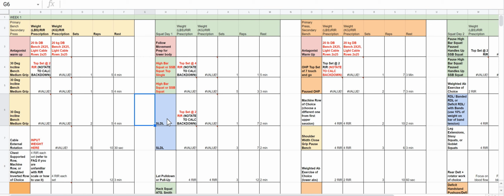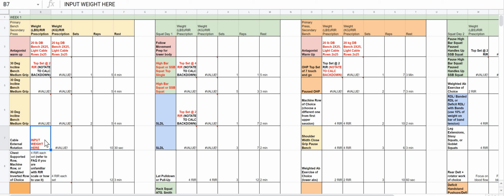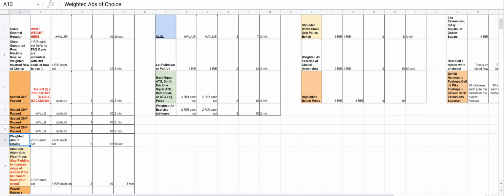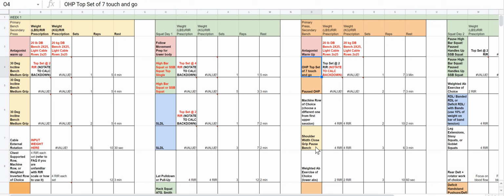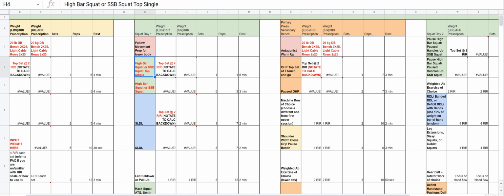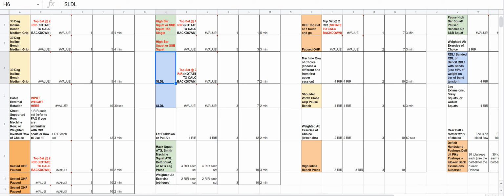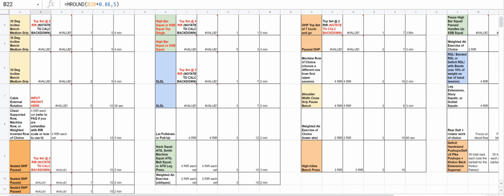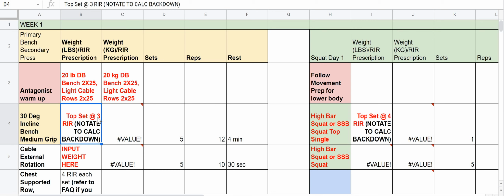How To Make A Top Tier Strength Training Program + Implementing Step Loading Lecture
Learn Your Genetic Strengths For Hypertrophy and Strength Training

(join the $5 tier at a minimum to access the full program)

*this is the free demo version*

This is a link to my product page. This is where you go to sign up for a program. No signature, no program.

*The Berserk Method self coaching video*

0:00 - 1:55 Why I give so much value for free

1:55 - 6:04 Pillar # 1 - Talking intricately about pressing, making substitutes for main movements

6:04 - 7:42 Pillar # 2 - The importance of Rotator Cuff Work

7:42 - 10:10 Pillar #3 - The importance of the antagonist warm ups and localized blood flow before your main exercise

10:10 -12:40 Pillar #4 My thoughts on rows in an S&C Program and thoughts that I consider

12:40 - 18:20 Pillar #5 - Weighted Ab Exercises, talking about ab function vs ab strength + my favorite ab exercises. How to select your ab exercises

18:20 - 23:00 Talking about adding secondary and tertiary exercises. How to order exercises by loading potential for best results. How fatigue impacts exercise selection

23:00 - 24:30 Rounding off a pressing workout with extras. Who needs it and who doesn’t

24:30 Pillar #6 - Movement Prep for the lower body, WHY you absolutely need it for your lower body training + my favorite tools

27:03 - 28:32 I tend to favor the SSB and High bar squats, and it’s not because they’re harder. Why I prefer SSB compared to high bar for general strength and conditioning.

28:32 - Stability with Squats and why you should favor heavy rows and pull ups to improve it. Each back exercise should build capacity in all other lifts

30:42 ATG Accessory Squat volume is a must have in any program, even if you’re built for them. Why PARALLEL squats are better for SYSTEMIC strength

34:11 - 34:56 Why favor SLDL and RDL over conventional deadlift or sumo deadlift for general strength

34:58 - Step Loading and how to implement it into any training program. The many advantages and ways to manipulate the concept